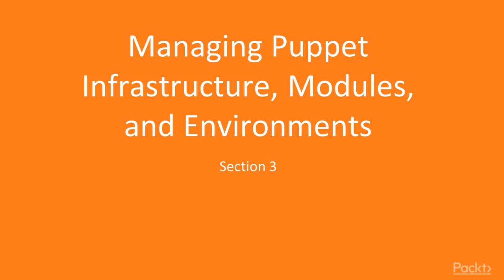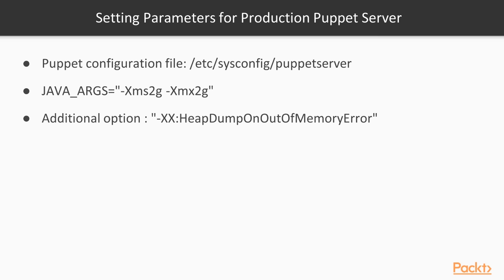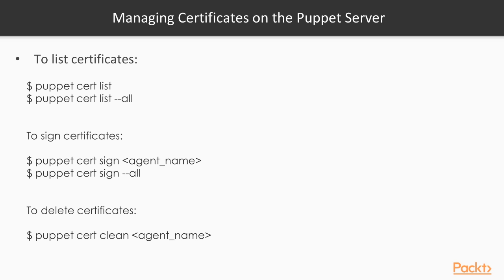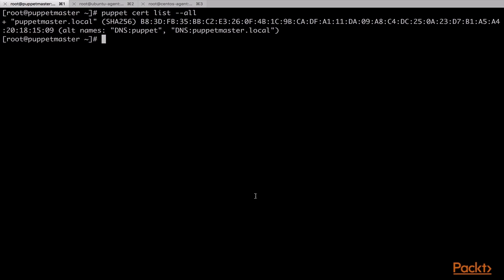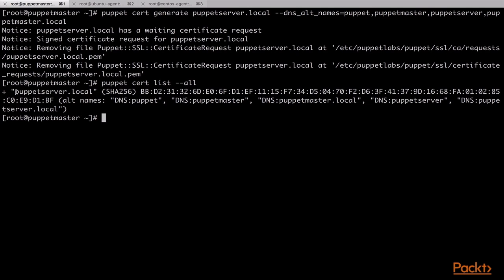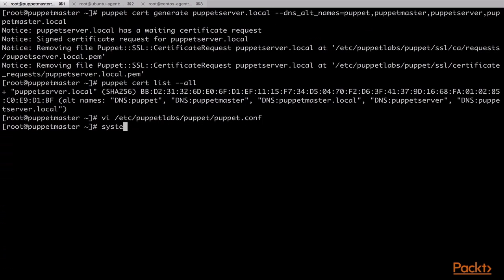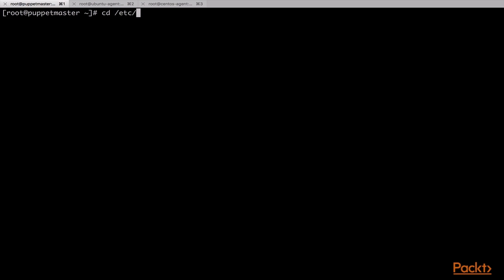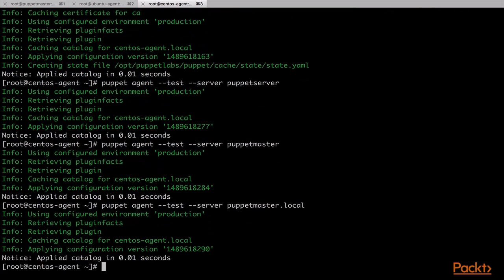Puppet Essentials for Beginners : Puppet Server in Prodn & Managing Certi | packtpub.com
While default settings are enough for a small infrastructure, often parameters need to be tweaked to get optimal performance as infrastructures scale. We learn to change parameters to suit our needs and manage certificates on the Puppet server.
• Tweak parameters to configure a production grade Puppet server
• Manage certificates on Puppet server and add alternate DNS names to certificate
• Use autosign to automatically sign client certificate requests